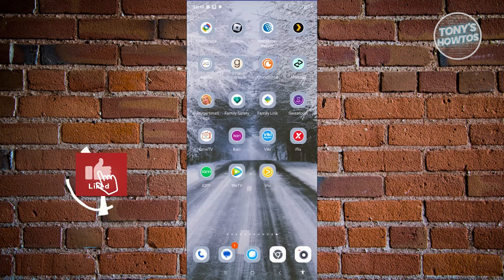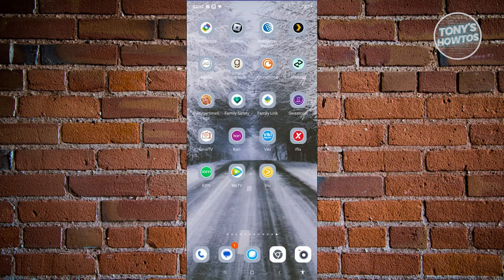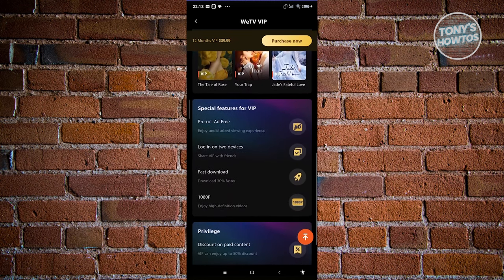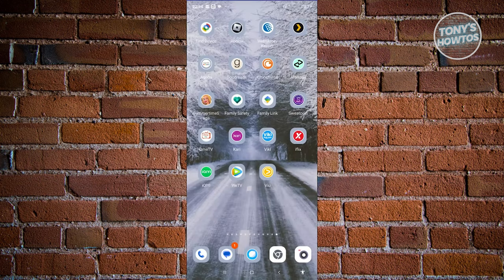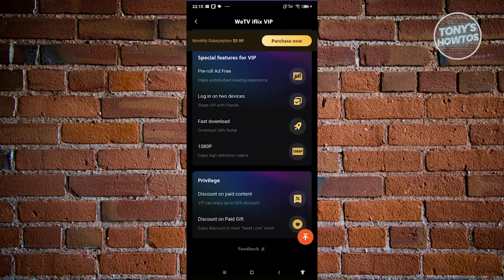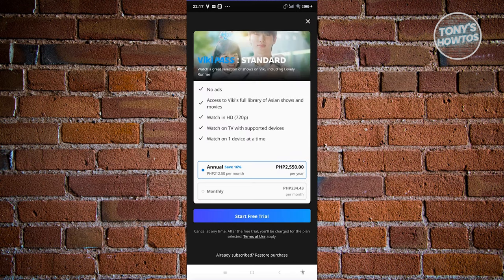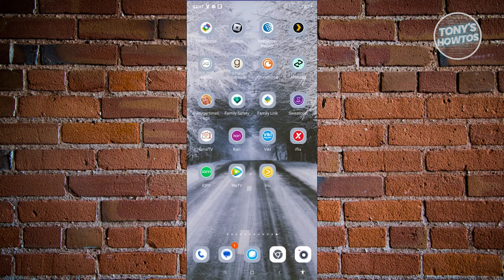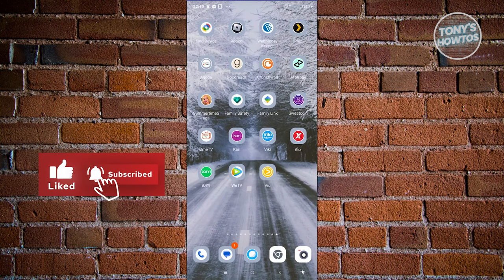Where to Watch Kdrama for Free With English Subtitles (2024)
In this video, I show you Where to Watch Kdrama for Free With English Subtitles in 2024. The quick and easy tutorial best Asian Korean Dramas Streaming Apps. Do you want to know step by step how to watch korean drama with eng sub for free in 2024? Yes? Great!